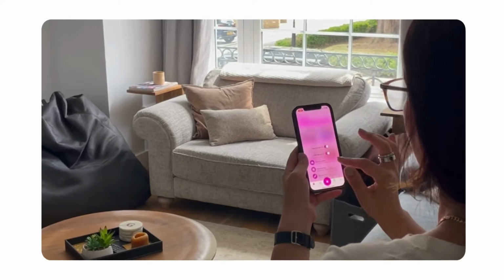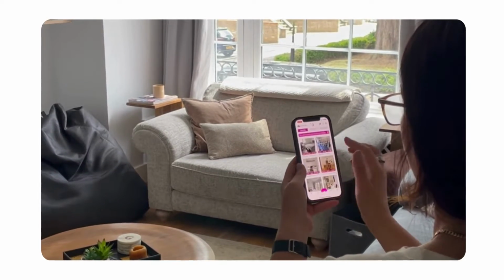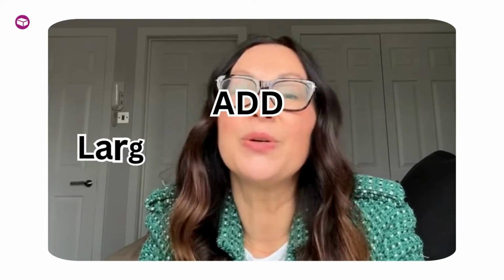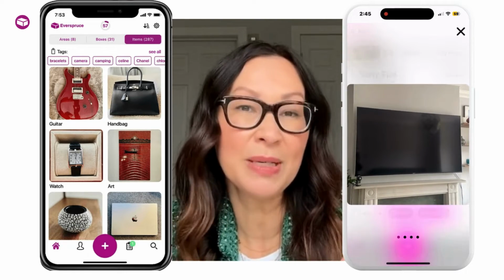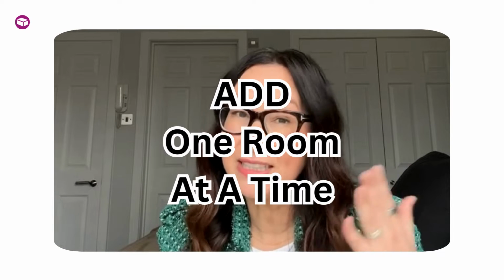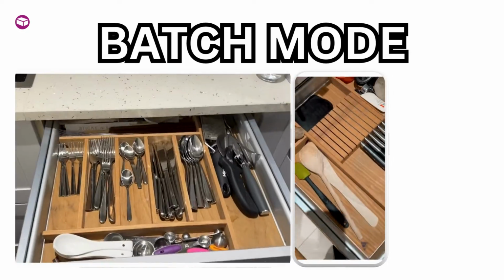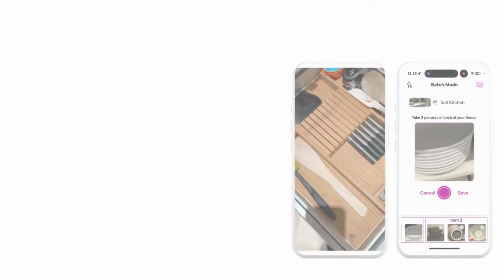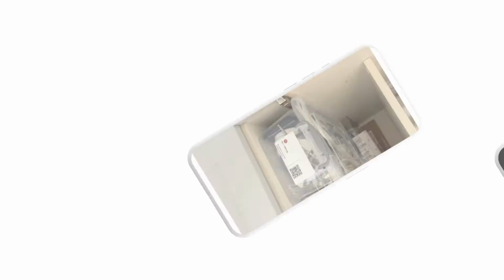Organize In One Day with Digital Home Inventory App: QR Code Labels, Tags, and Search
Are you looking for a quick and easy way to inventory your home? Look no further! In this video, we will show you how to effortlessly inventory your home in just one day using a digital home inventory app.
With key features such as QR code labels, tags, and search functionality, you can easily scan and categorize your belongings with just a few clicks. Say goodbye to the hassle of manual inventory tracking and hello to a more efficient and organized home inventory process.
Whether you're moving, organizing, or simply want to keep track of your belongings, this digital home inventory app is the perfect solution. Watch this video to learn how to streamline your inventory process and protect your assets with ease.
Don't wait any longer, start inventorying your home effortlessly today with the help of our digital home inventory app.
Everspruce Home Inventory App Can Assist You In Getting Started In Creating A Digital Home Inventory.
Be Prepared.
Don't wait until it's too late! Protect what matters most.

50 ENTRIES ALWAYS FREE

✅ Secure Cloud Backup
✅ Easy Search Feature
✅ QR Code: Scan and See Your Items.
✅ Photograph: Capture every item with up to 10 clear photos.
✅ Organize: Categorize and detail your inventory with tag feature
✅ Export Capability to insurance company
✅ Peace of Mind: Rest easy knowing you're prepared for the unforeseen